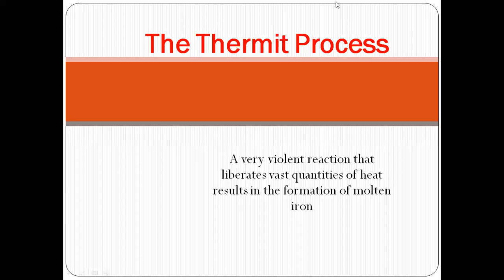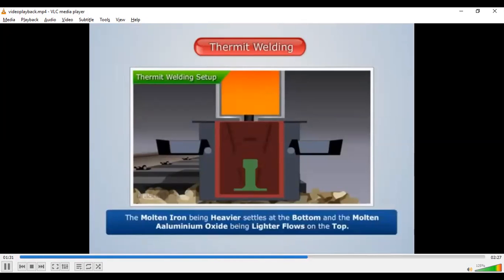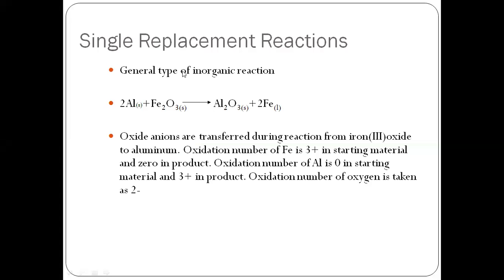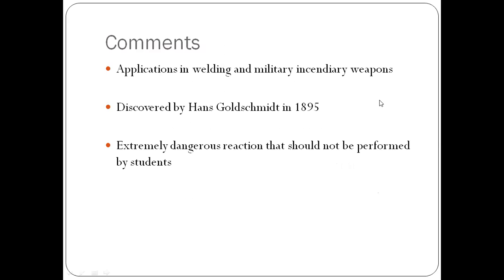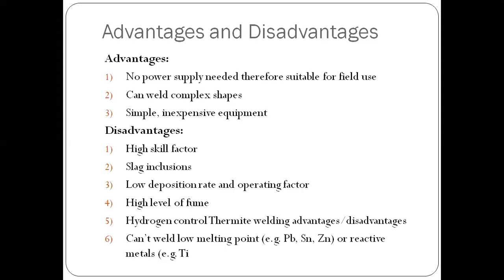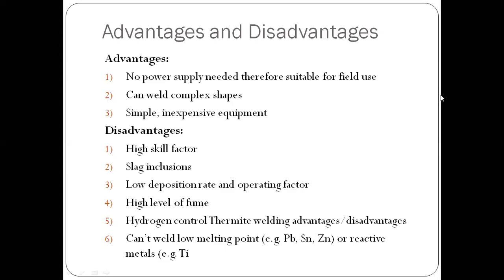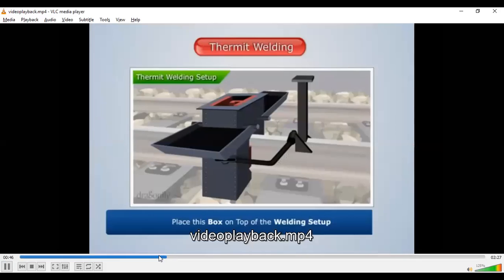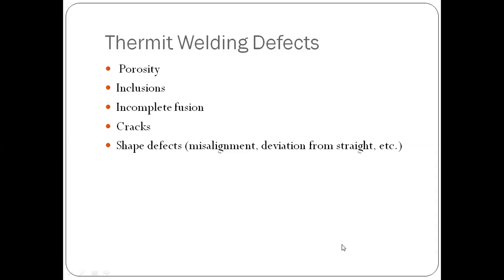Thermit Welding Process 24032020